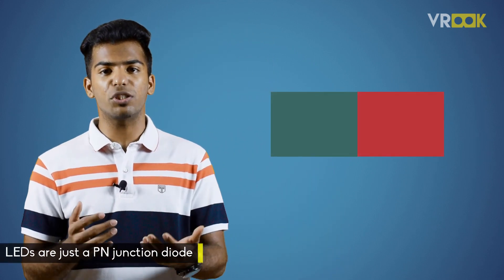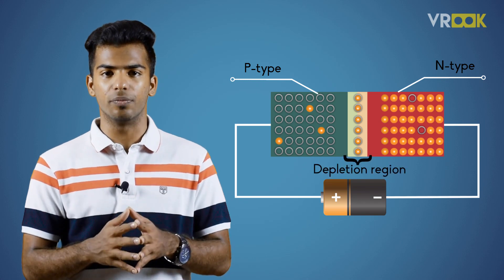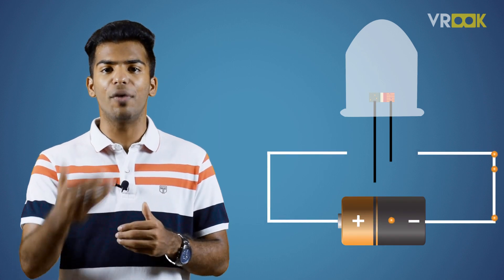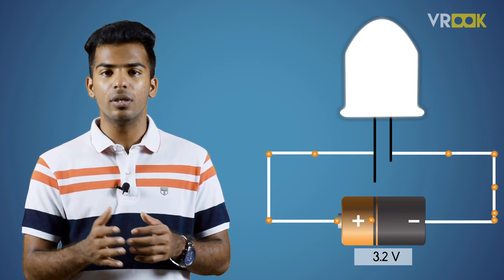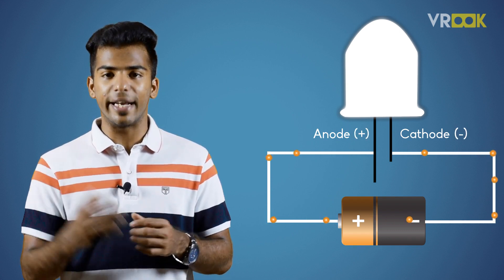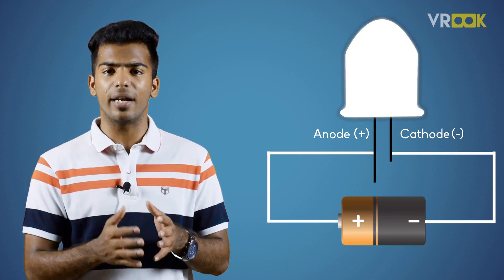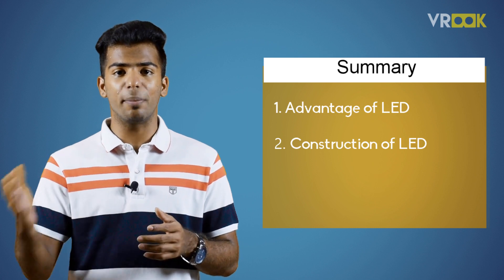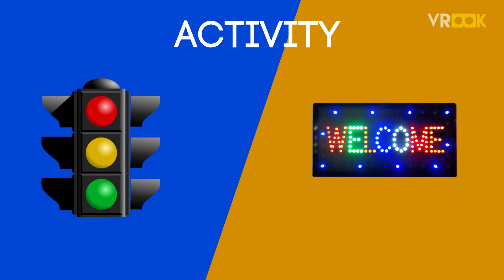LED Working and Construction | Light Emitting Diode | Electronics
This video gives you a visual explanation of the principle on which LED works.
It also explains in detail, the fundamentals of construction and working of the LED.

To access the complete course on LED,
Today!